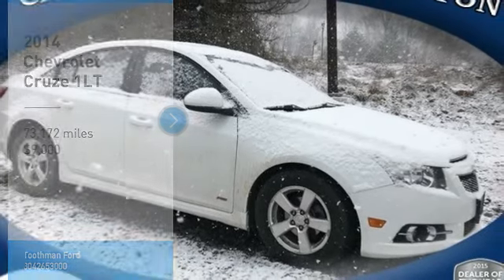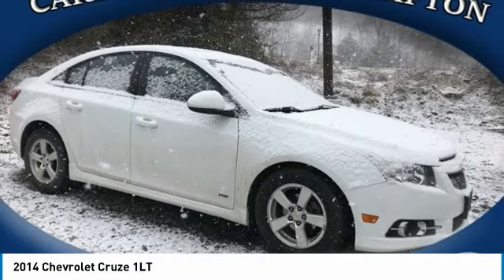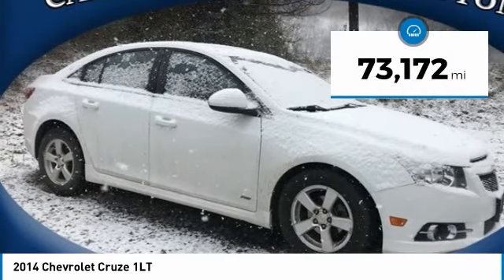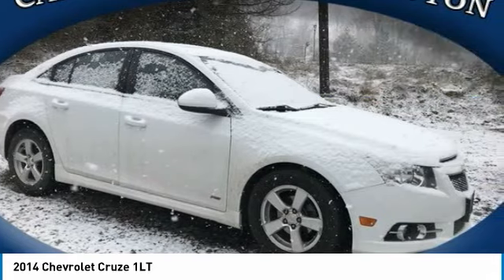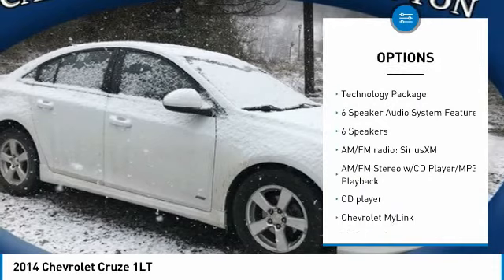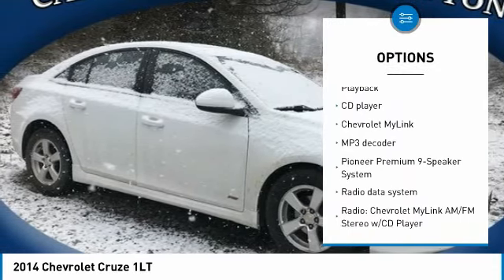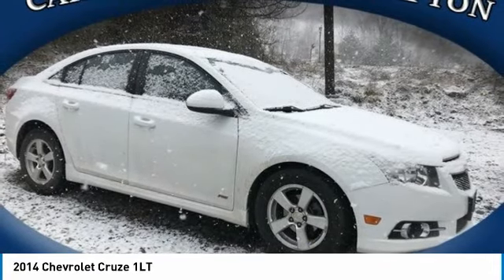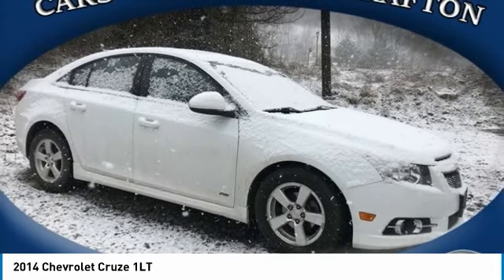2014 Chevrolet Cruze T4202A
2014 CHEVROLET CRUZE Grafton, WV
Stock# T4202A

REARVIEW CAMERA!, BLUETOOTH CONNECTIVITY!, GREAT GAS MILEAGE!, CRUISE CONTROL!.

38/26 Highway/City MPG

Reviews:

* Handsome interior design; two satisfying high-efficiency engine choices; useful electronics interface; secure handling; big trunk. Source: Edmunds
* The 2014 Cruze gives you great fuel economy and a reasonable price, with a very stylish look to go with it. It has a strong stance and angled lines, with a split front grille, and headlights that wrap around from the front and end in a point above the fenders. On the inside the cabin is modern, roomy and comfortable. It doesn't feel like the compacts you might be used to and is refreshingly fun to drive. There are 6 different trims available for the 2014 Cruze, including the: LS, 1LT, eco, 2LT, LTZ, and the Diesel. Standard for all are features such as Air Conditioning, Power Windows and Door Locks, Power Steering and Touch Controls on the Steering Wheel. The Base Model LS comes with a 1.8-liter, 4-Cylinder engine that gets an EPA estimated 25MPG City and 36MPG hwy with the standard 6-speed manual, or 22MPG City and 35MPG Highway when you opt for the available automatic. All models higher than the LS, but below the Diesel come with a peppy 1.4-Liter, 4-Cylinder Turbocharged Engine. The 1LT and 2LT give you your choice of a 6-speed manual with overdrive or an automatic. The Eco comes standard with a special 6-speed manual with triple overdrive, or an optional automatic. The LTZ however only comes with an Automatic transmission. Fuel economy varies for these four trims based on which transmission you opt for, but the best performer hands down is the Eco with the Manual Transmission that gets an EPA estimated 28MPG City and 42MPG highway. The top of the line model is the Diesel. It has a 2.0-liter, 4-Cylinder engine that has 148 Horsepower, and gets an EPA estimated 27MPG in the City and an amazing 46MPG on the Highway. All that without the stinky fumes you might be used to from diesels of the past. Standard safety features on all models include Anti-lock brakes, Stabilitrak, Traction Control, and 10 Airbags. Upgrade to the LTZ trim and you get the added visibility of a Rear View Camera. Come drive the 2014 Chevrolet Cruze Today! Source: The Manufacturer Summary